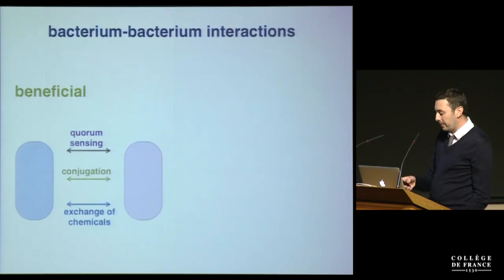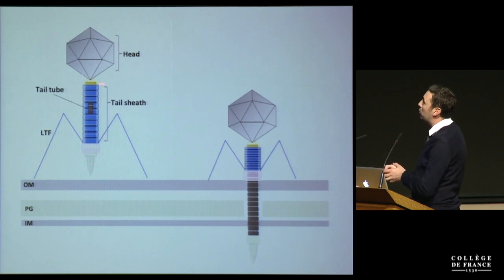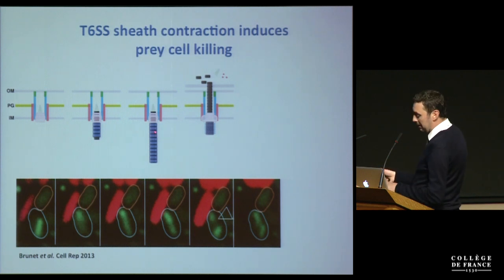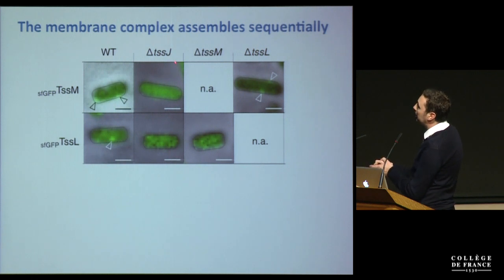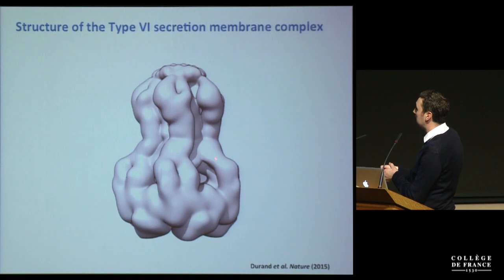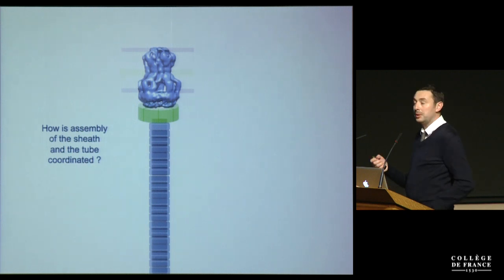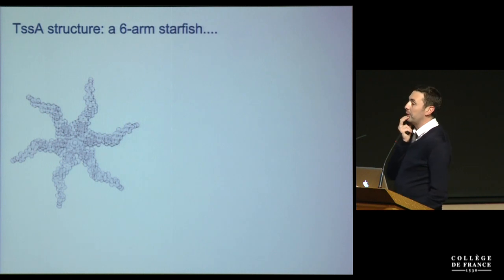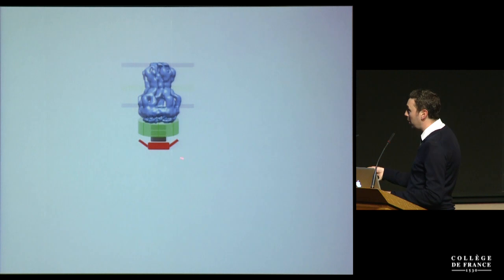Communication among Complex Microbial Populations and Their Host (8) - P. Sansonetti (2015-2016)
Colloque 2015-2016 : Communication among Complex Microbial Populations and Their Host
Conférence du lundi 30 mai 2016 : Assembly and Structure of the Type VI Secretion Apparatus

Intervenant(s) : Eric Cascales, CNRS, Marseille